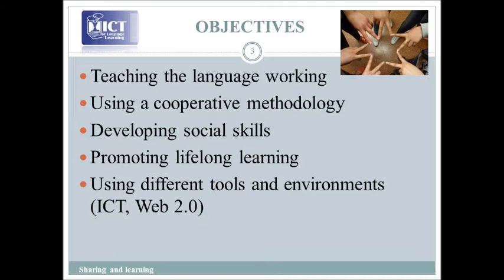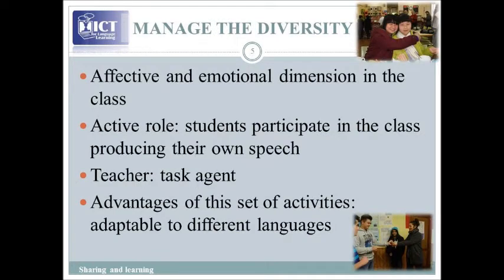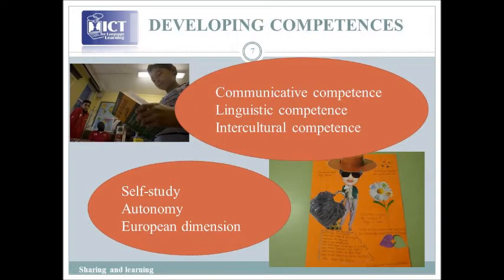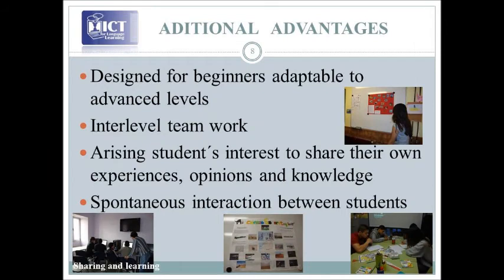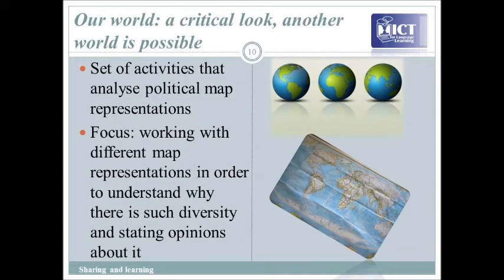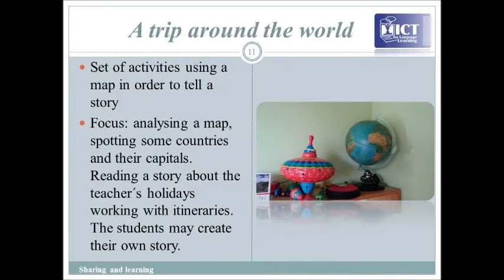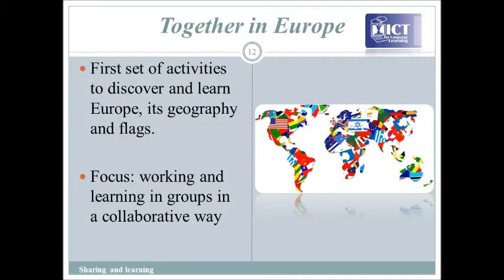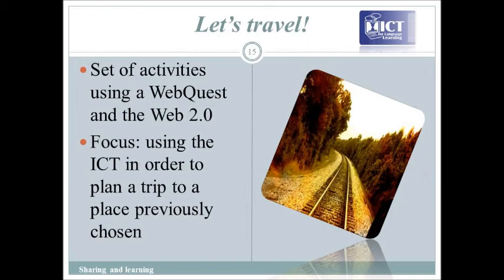Sharing and Learning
The paper is virtually presented in the framework of the International Conference ICT for Language Learning held in Florence on 13 - 14 November 2014.